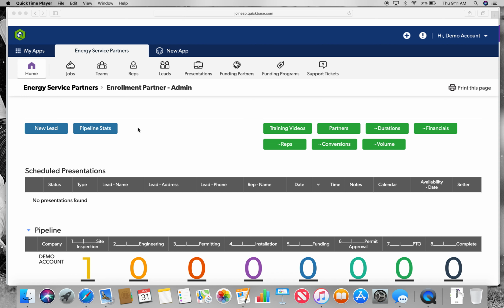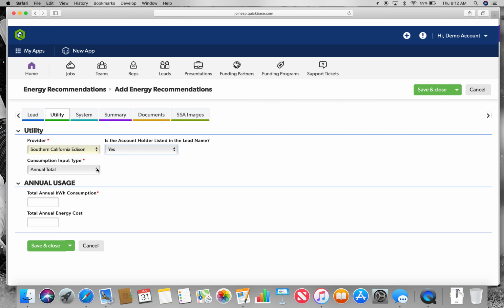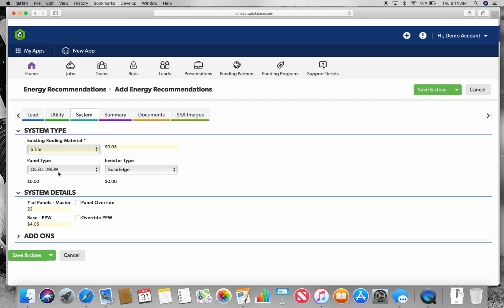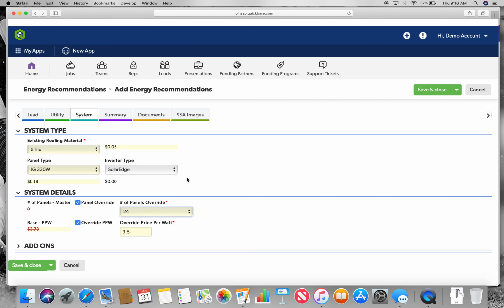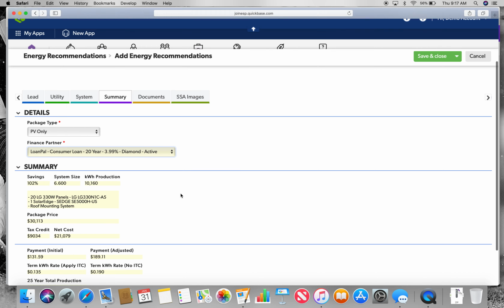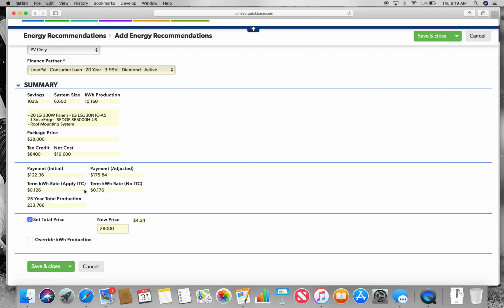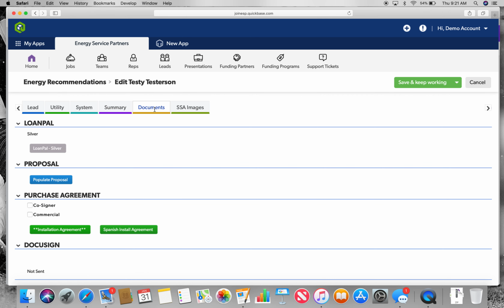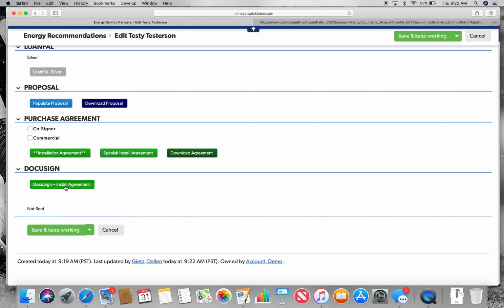create a proposal